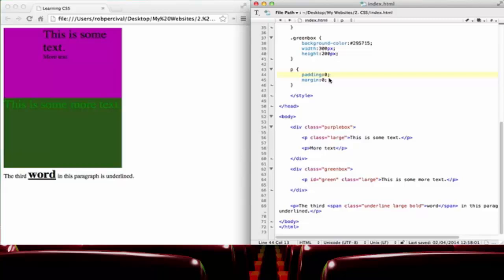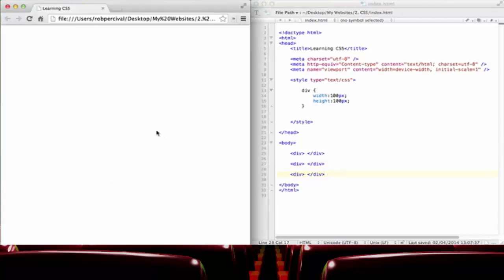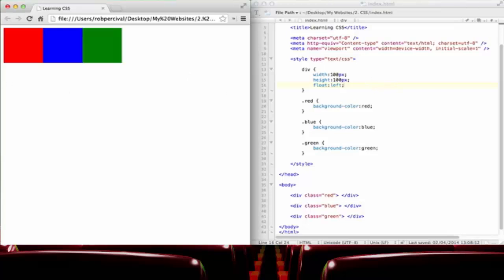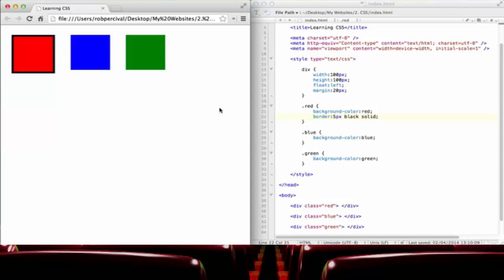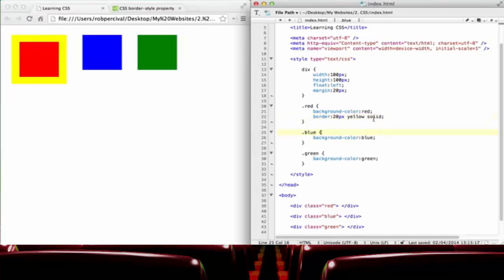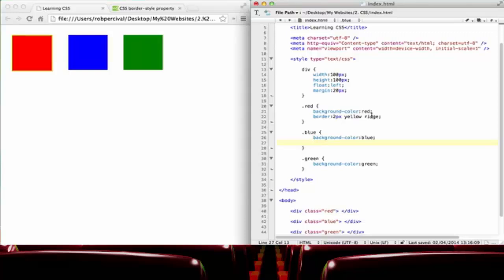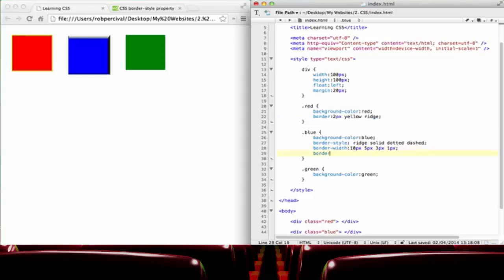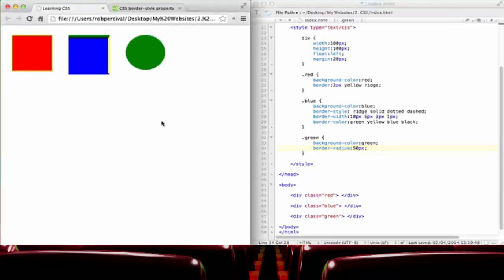Lecture 54 - BORDERS